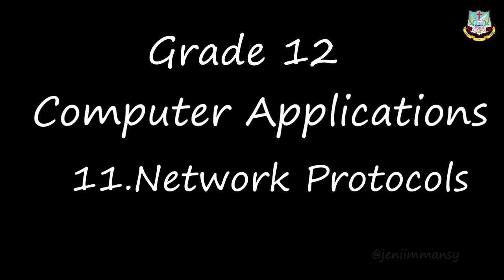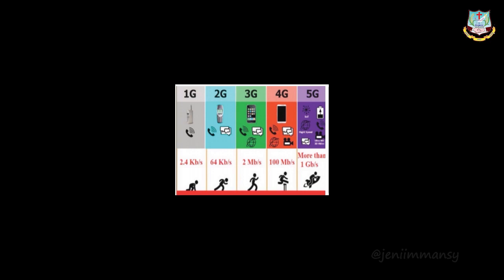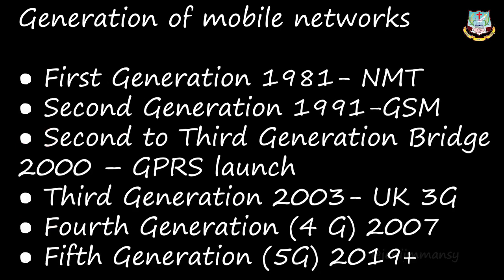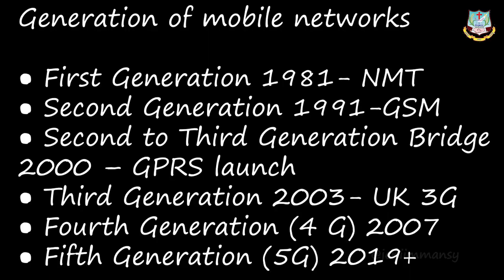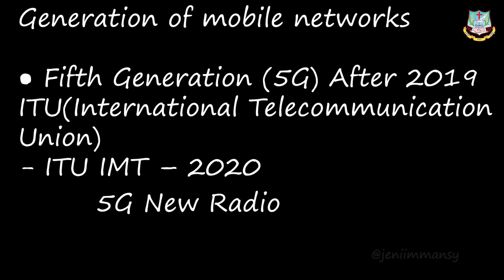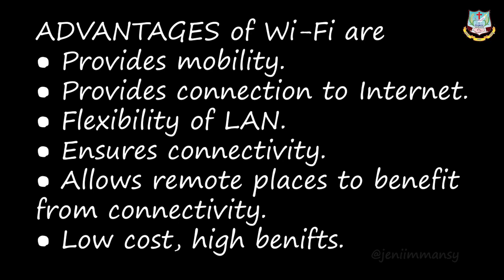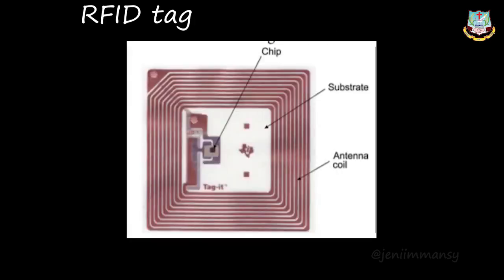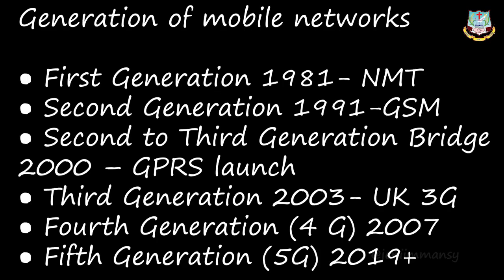Grade XII - Computer Applications || Generations of mobile networks || Online Class